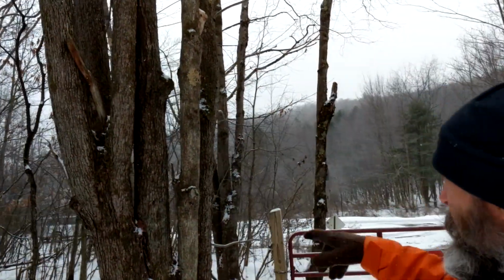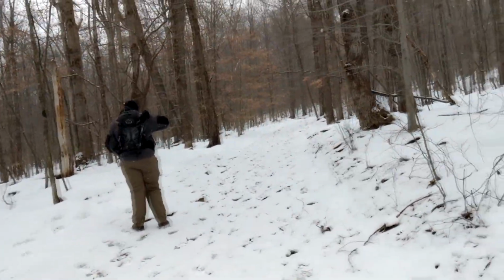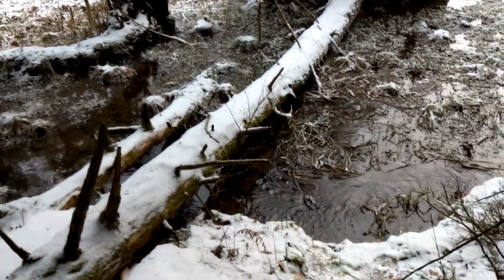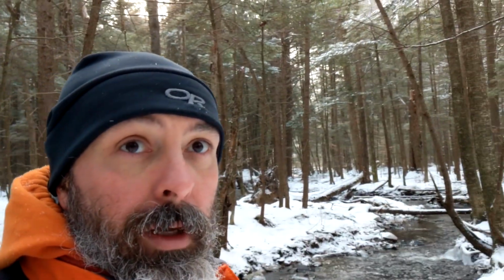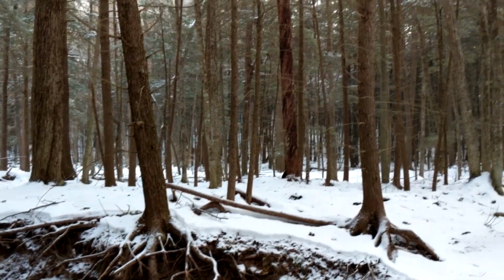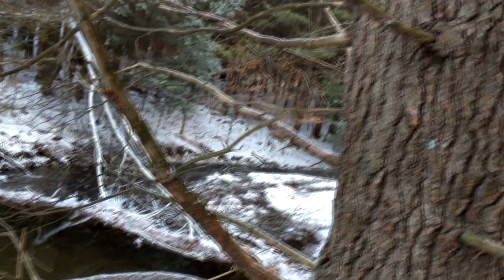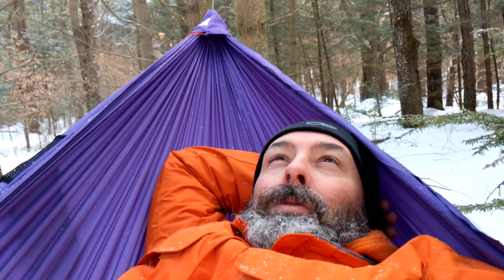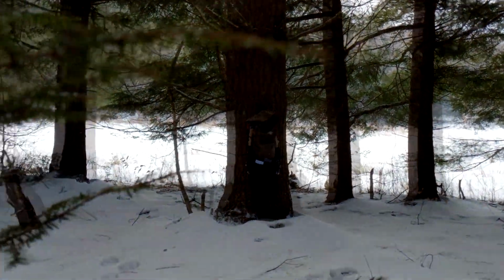Whitaker Swamp State Forest, Broome County NY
In the constant search to find new local-ish places to hike and camp we traveled just across the northern border into New York state to check out a couple State Forests.

Music

Unrest by ELPHNT

Social